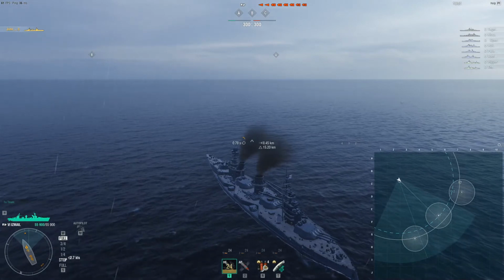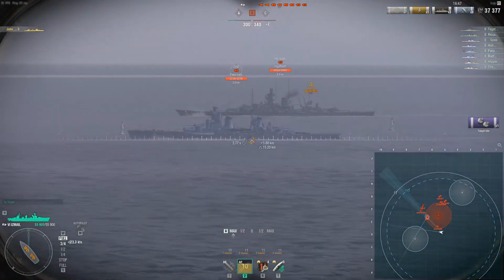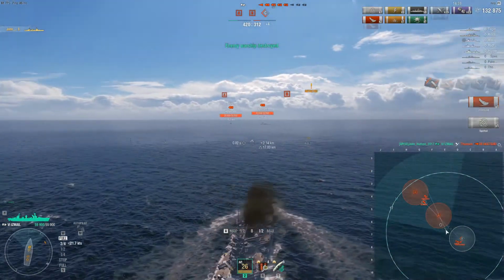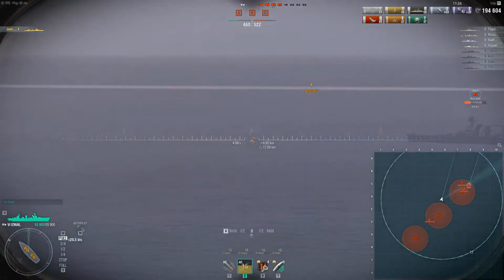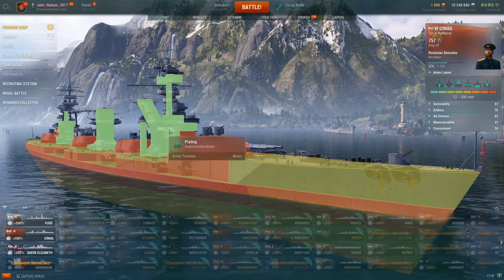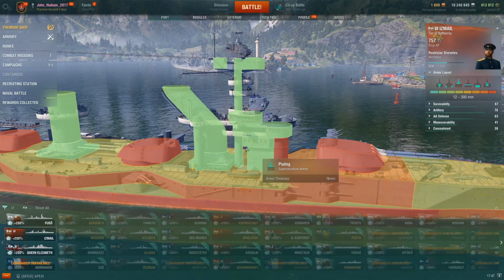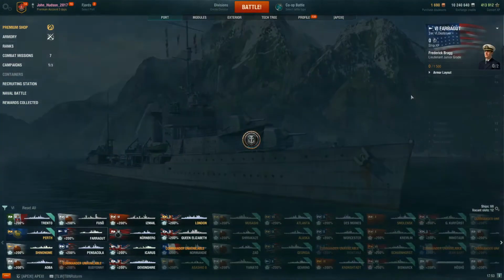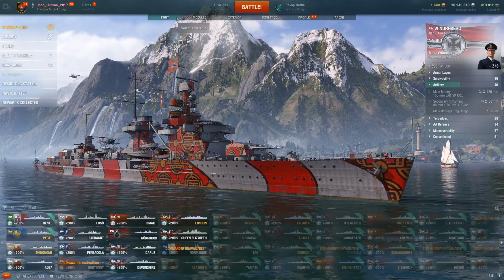WOWs aiming and armor tutorial